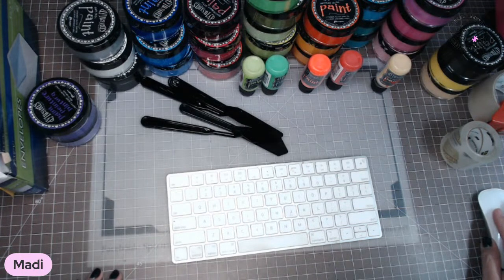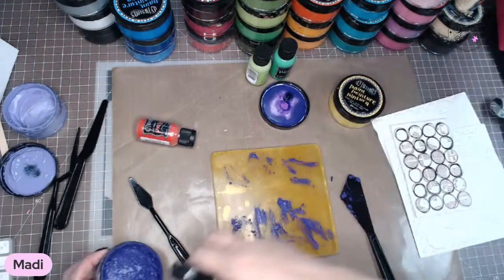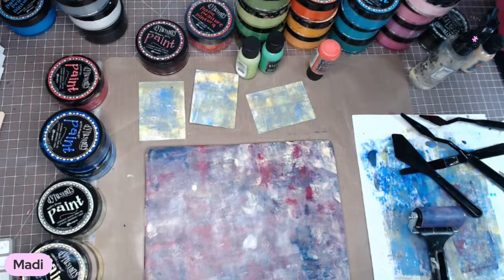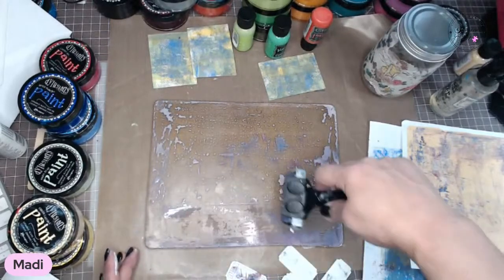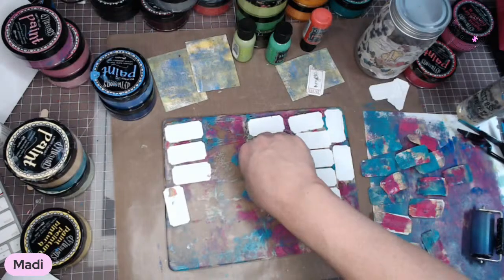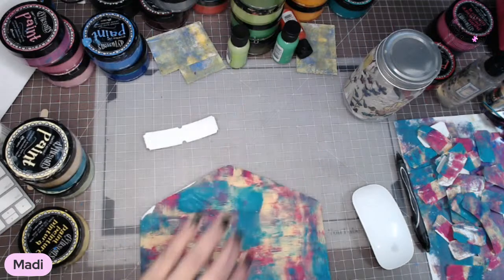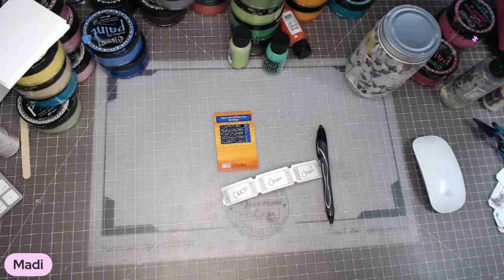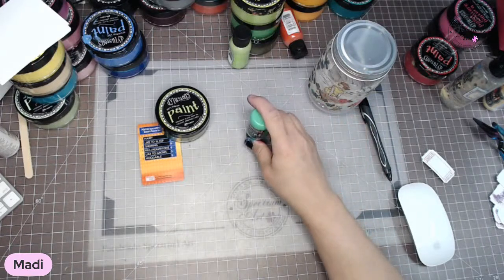Gel Press & Dylusions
Hugs,
Madi & Madison

SpectrumArt_Madi